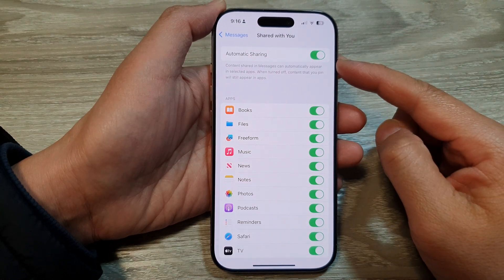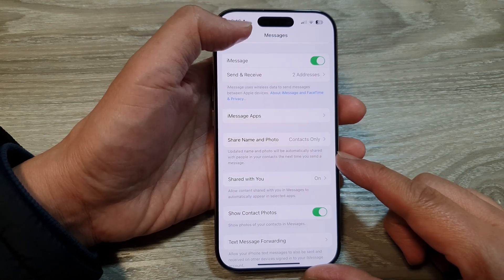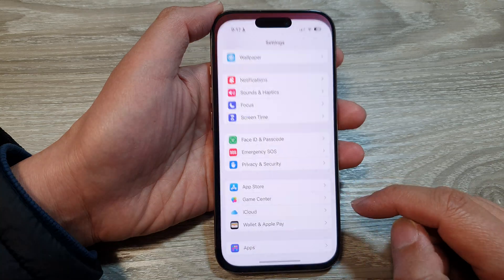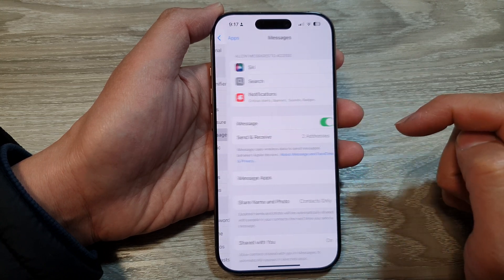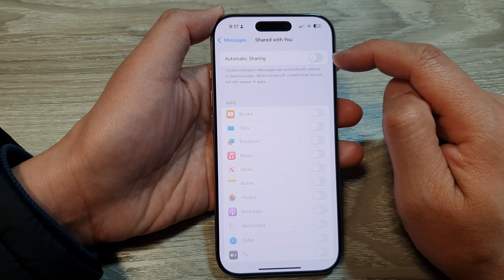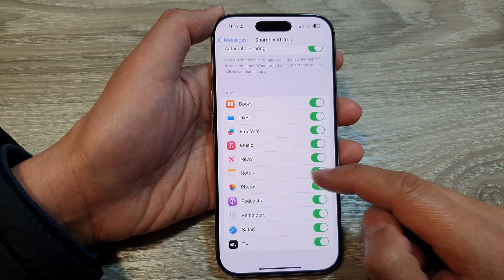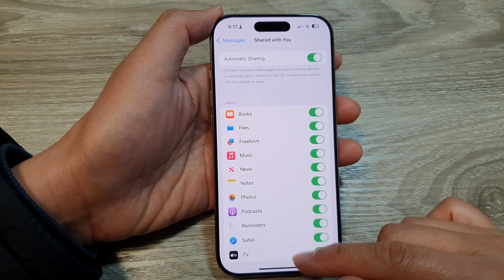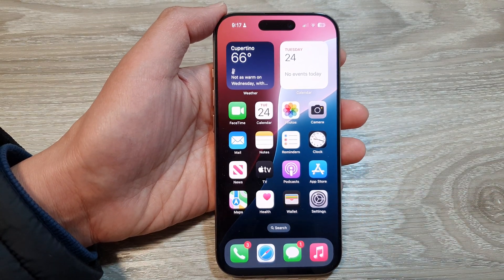Turn On/Off Messages Automatic Sharing with Other Apps on iPhone 16/16 Pro/16 Plus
In this ITJungles quick and easy guide, learn how to turn on or off automatic message sharing to other apps on your iPhone, including iPhone 16, iPhone 16 Pro, iPhone 16 Pro Max, iPhone 16 Plus, and any device running iOS 18. Whether you want to streamline communication between apps or prefer to keep your messages private, this tutorial walks you through the steps to control the auto-sharing settings.